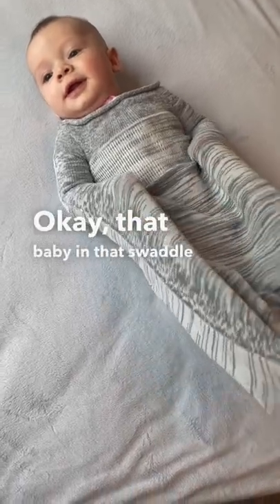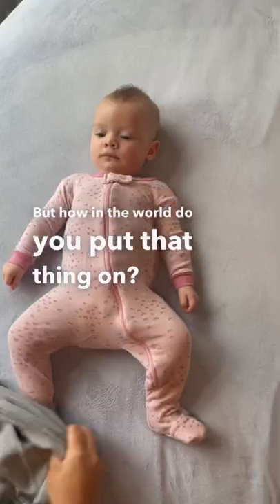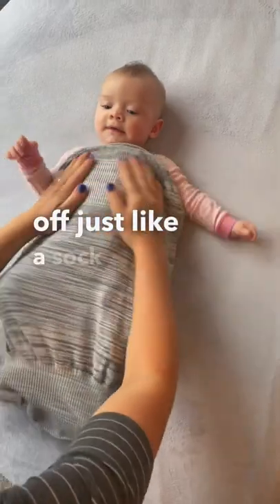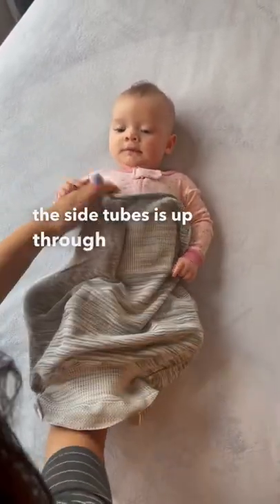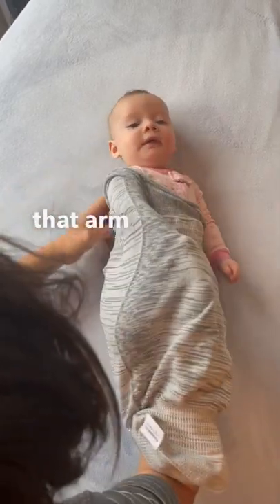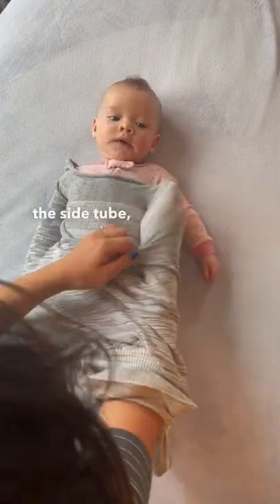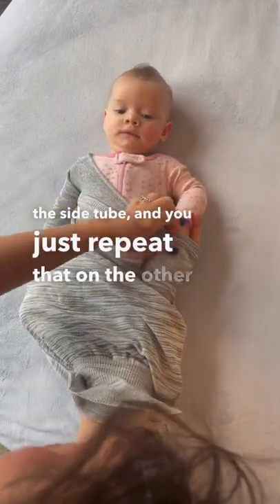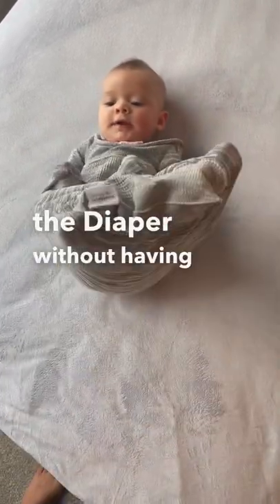How to swaddle? The easy way!